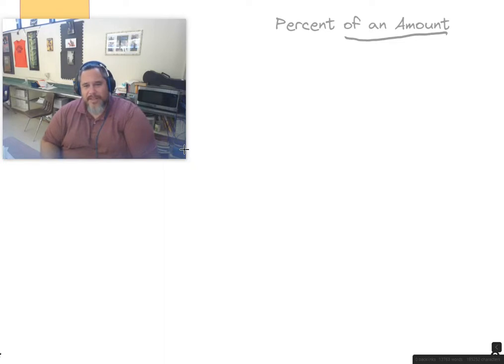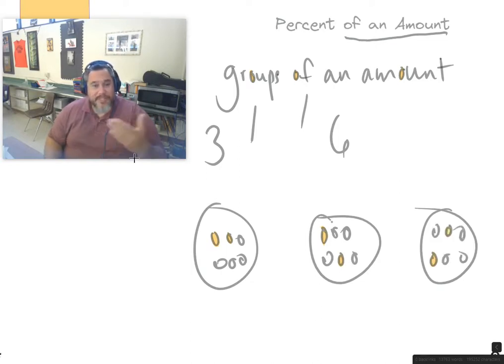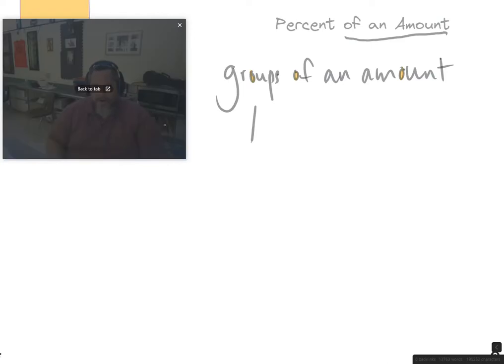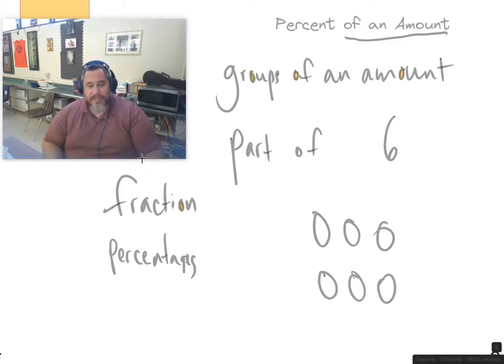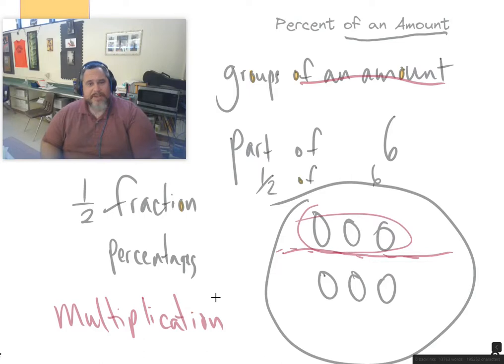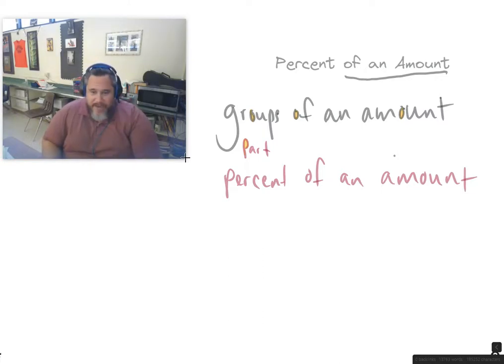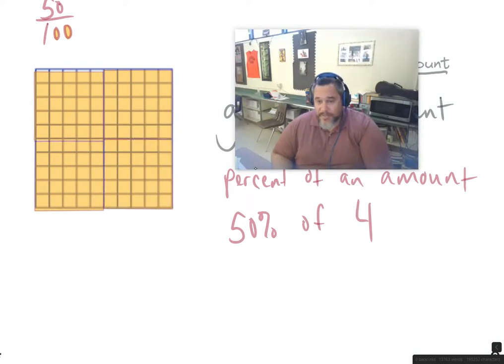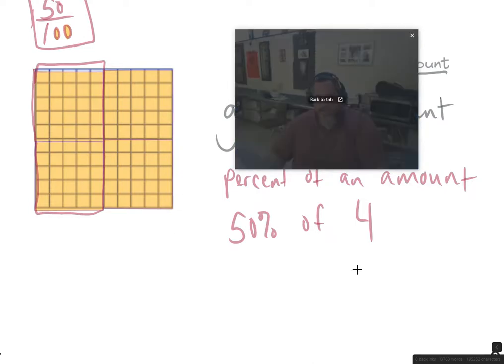The idea of "parts of" and "groups of"